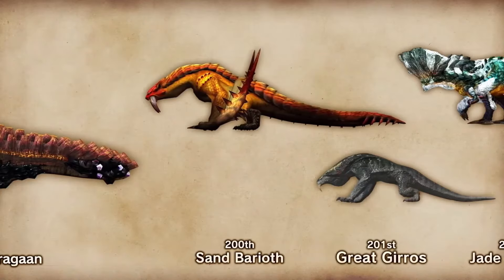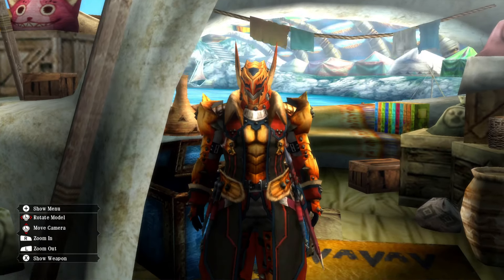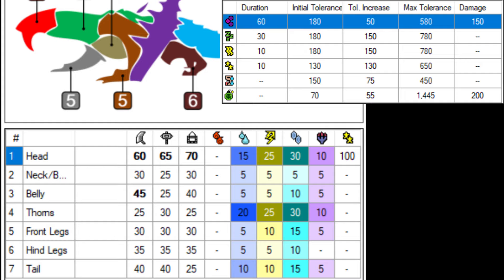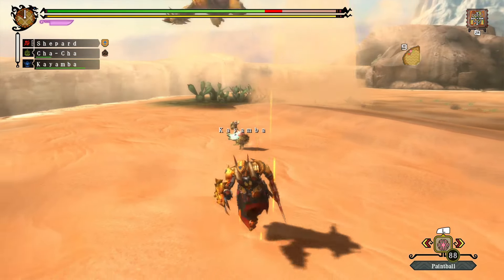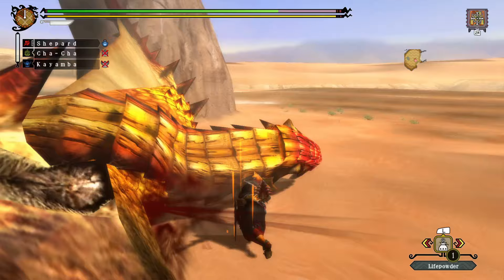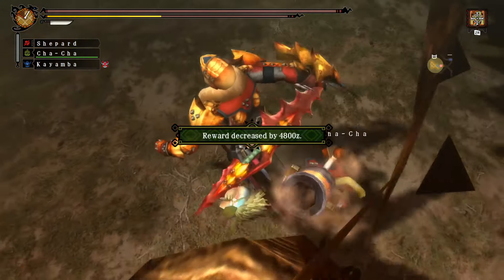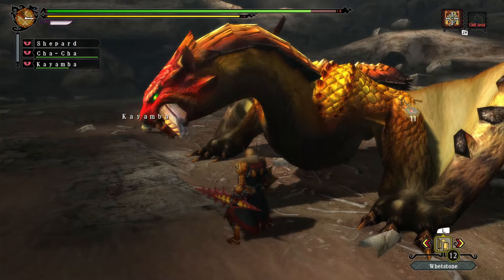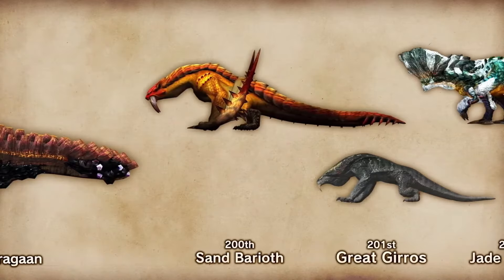200 - Sand Barioth - Monster Hunter 20th Anniversary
Crying and convulsing as I flip through the color book trying to discover the color indigo.